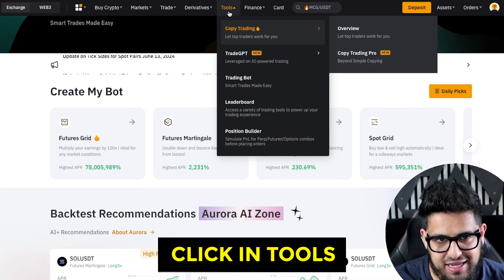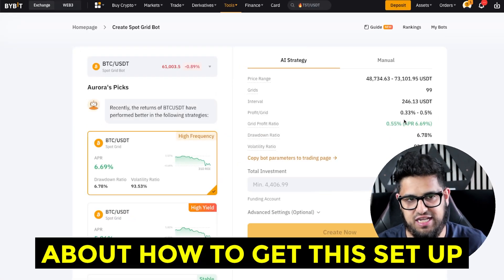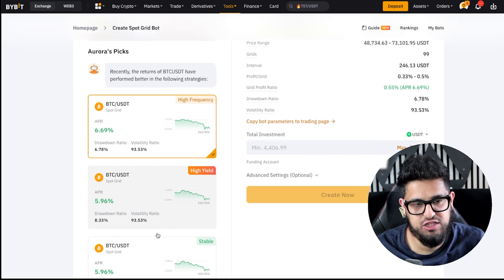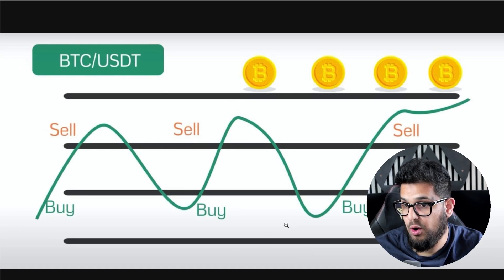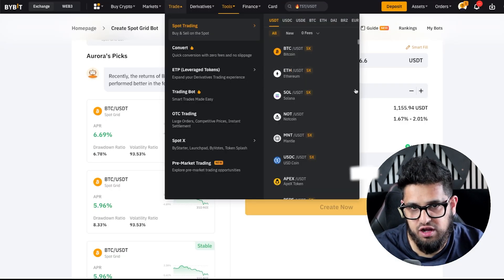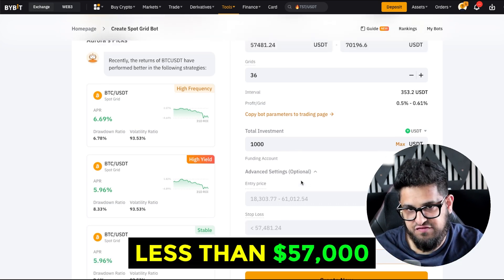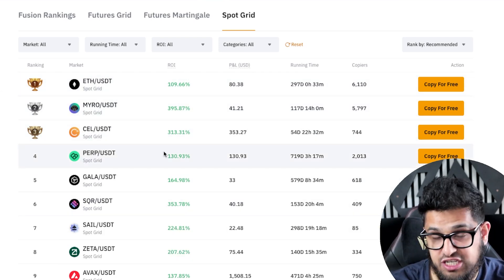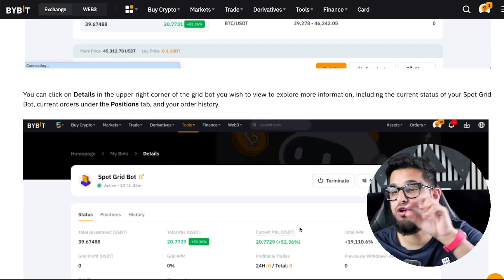How to Build A $1,000,000 Crypto Trading Bot on Bybit [Full Tutorial 2025]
💰BITGET: DEPOSIT $3,000 & TRADE ONCE to get 150 USDT in BGB + 150 USDT

💰 MEXC: CLAIM 15USDT TRADE BONUS FOR SIGNING UP! NO DEPOSIT!

🤙BINGX: FIRST 100 SIGNUPS GET 50USDT TRADING BONUS!

🔥 BITFLEX: FOR AN EXCHANGE WITH LESS FUSS!

[FREE DOWNLOADS]